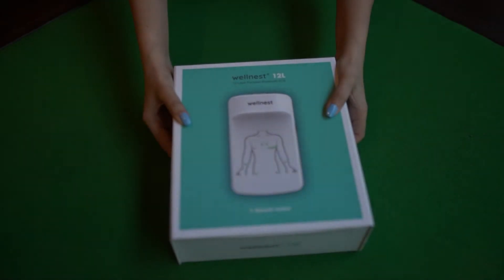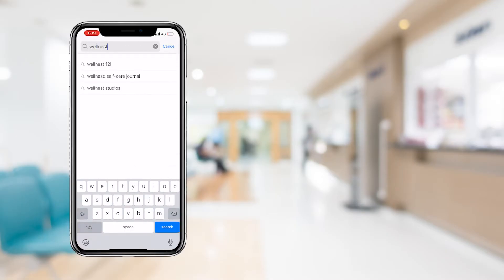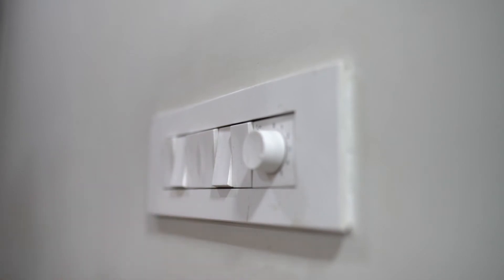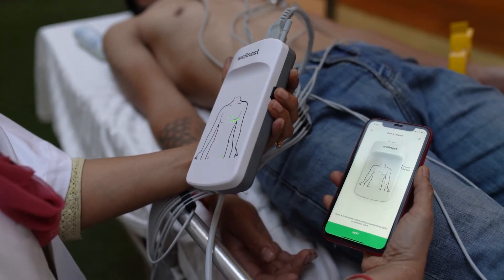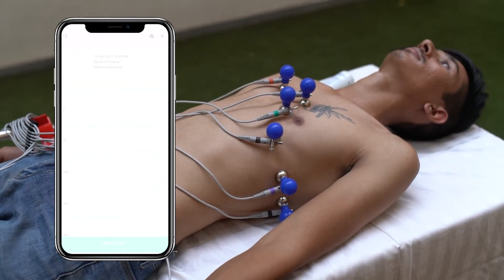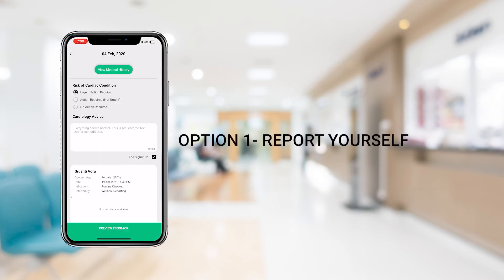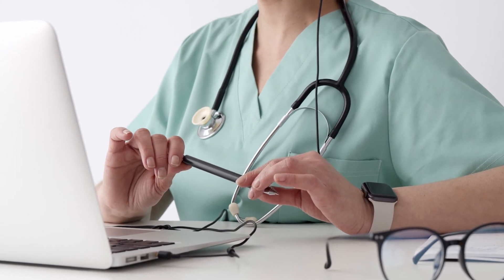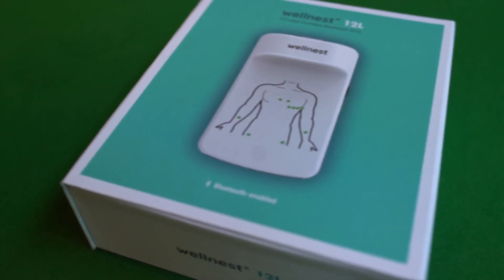Wellnest 12L V1.0 Standard Bluetooth ECG System: Full Virtual Demo (Conventional 12-Channel Cable)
0:00 - Introduction/Wellnest 12L Standard System Inclusions
0:47 - Setting Up
1:58 - ECG Test Preperation
2:30 - 12L ECG Capturing Process
4:22 - 12L ECG Reporting
6:25 - 12L ECG Report Sharing
7:03 - Closing Notes